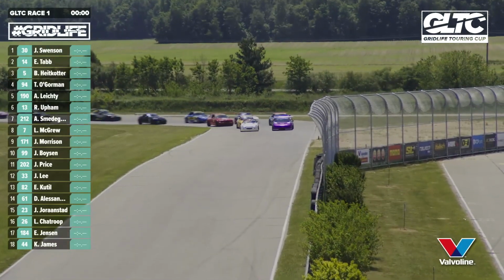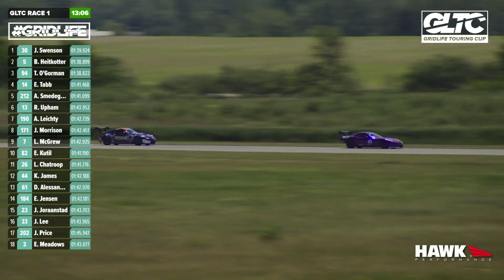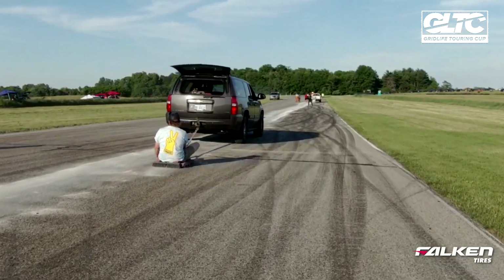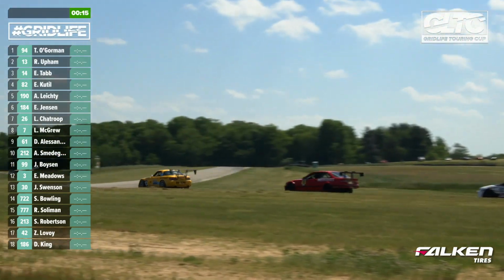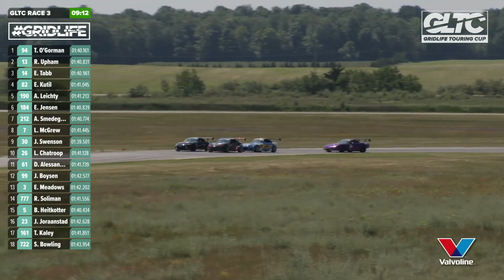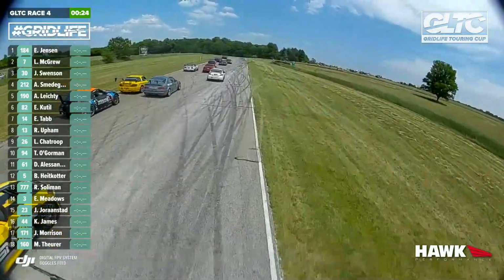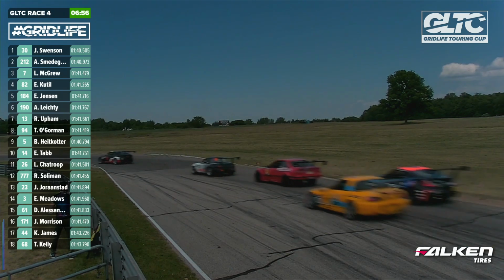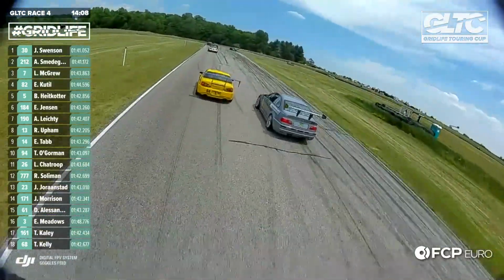GRIDLIFE Spring Kickoff GLTC Highlights - 2021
Relive the thrills and thunder of GRIDLIFE Touring Cup from GingerMan Raceway! This year's event featured one of the largest grids in GLTC history (55 cars) and the action did not disappoint. Join GLTC at the next points event at GRIDLIFE Chicago, June 25th-27th, 2021.